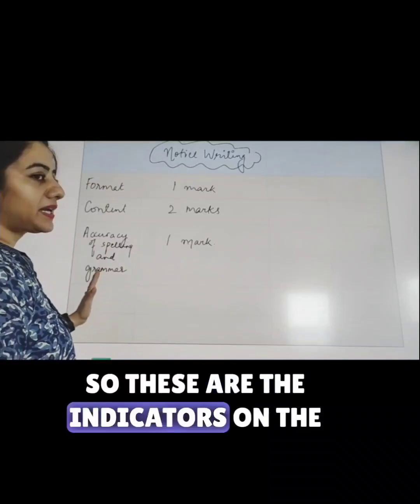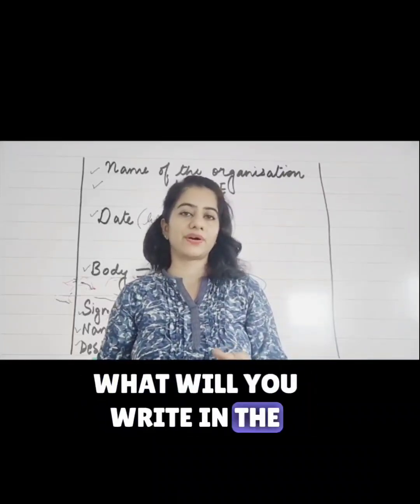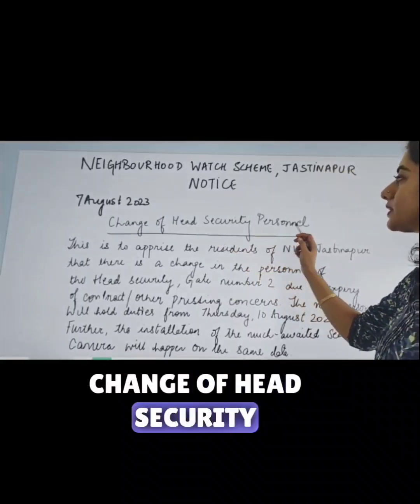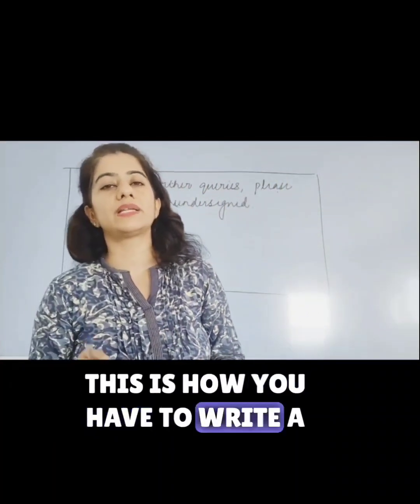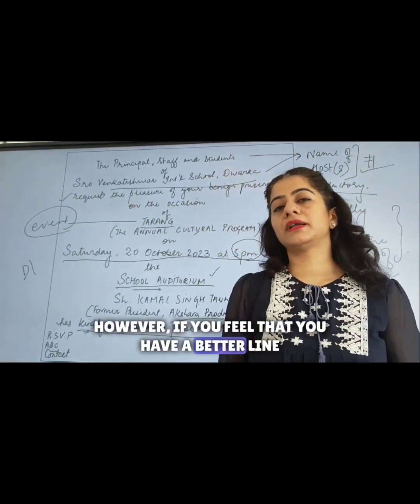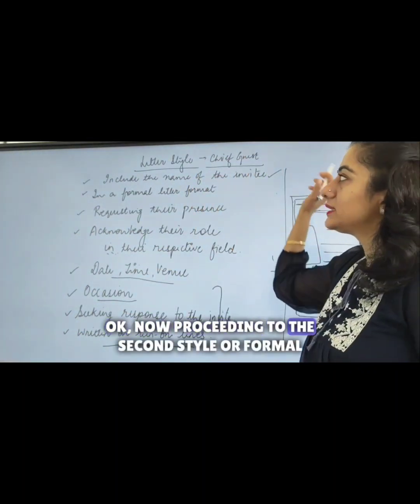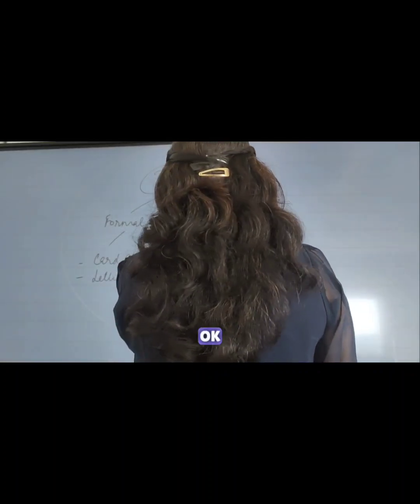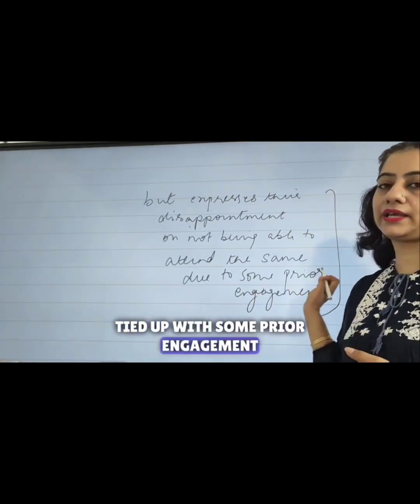One shot English writing skills -Notice writing, Invitations- formal/informal/replies CBSE CLASS XII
notice writing, invitations and their replies
writing skills for class XII
ENGLISH CORE SYLLABUS FOR CLASS XI -XII CBSE BOARD 2023.
HOW TO WRITE A NOTICE AND INVITATION?
EASY AND SIMPLE FORMAT AND STRATEGIES AS PER LATEST GUIDELINES